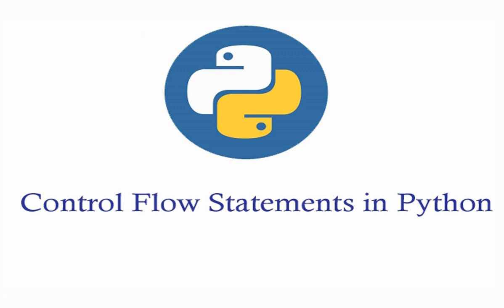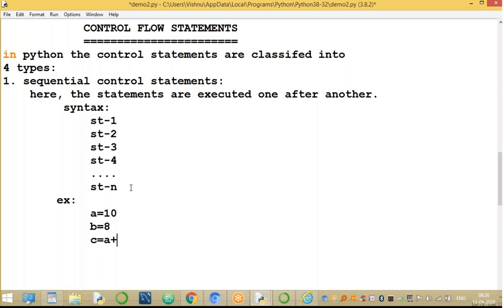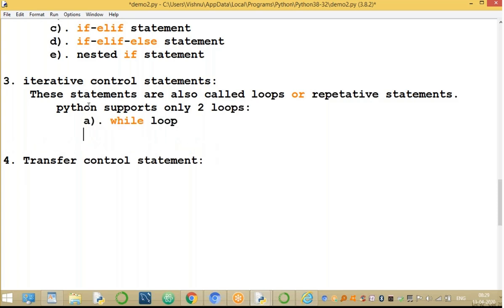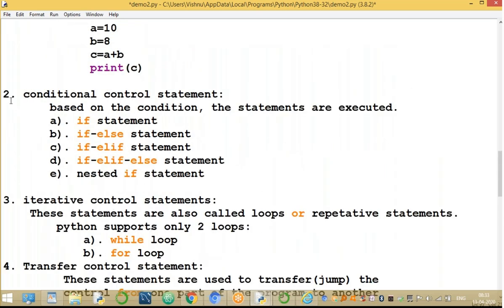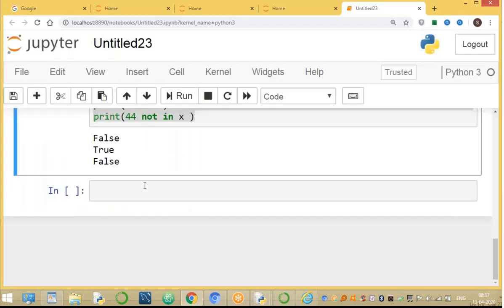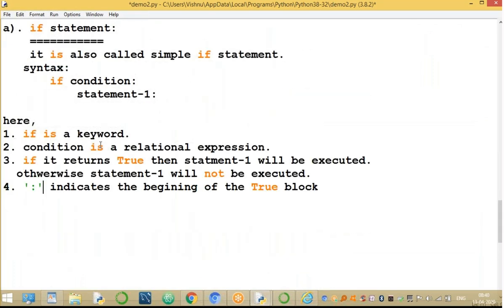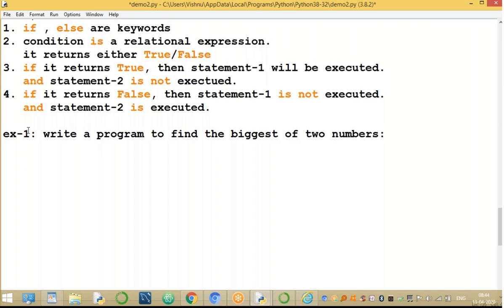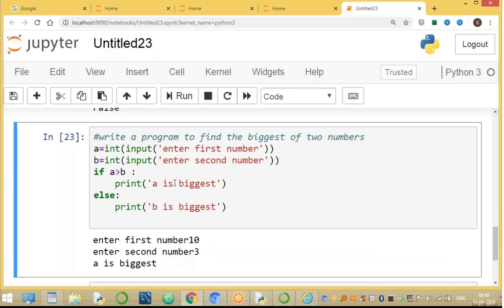Control Flow Statements in Python | Control Structures In Python | Python tutorials online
Control Flow Statements in Python | Control Structures In Python